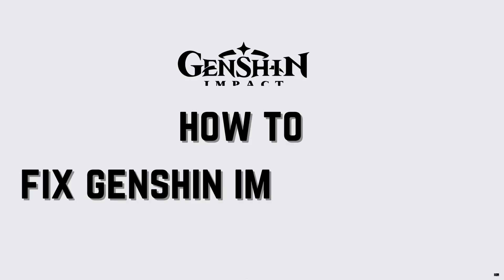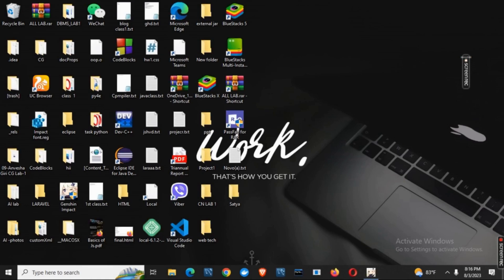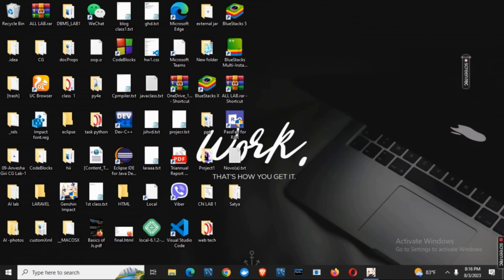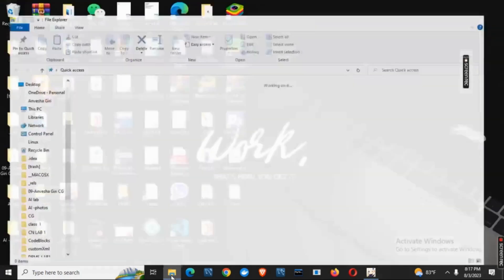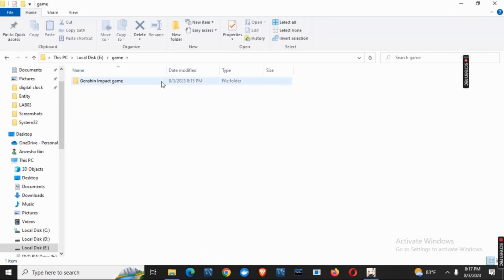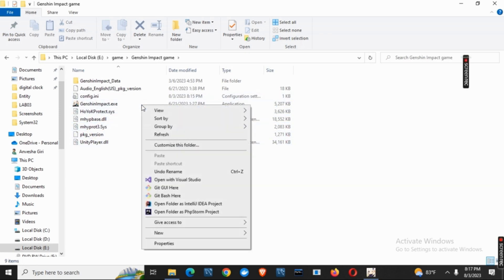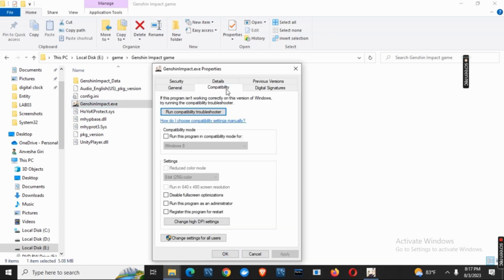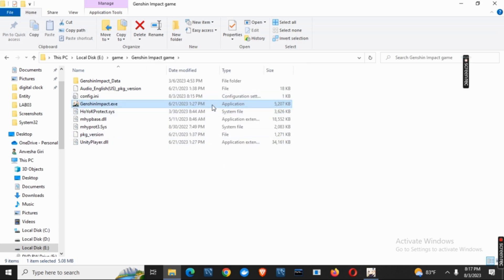How to Fix Genshin Impact Error Code: 9910/4201/4206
Encountering Genshin Impact Error Code 9910? Don't worry, we've got you covered! In this video, we provide a step-by-step guide on how to troubleshoot and resolve Error Code 9910 in Genshin Impact. Follow our instructions to get back to your gaming adventures hassle-free.

⏰ 00:00 Introduction to Genshin Impact Error Code 9910:
 We'll kick off by explaining what Error Code 9910 in Genshin Impact is and the potential causes behind it. Gain a clear understanding of the issue and why it's important to fix it.

⏰ 00:10 How to Fix Genshin Impact Error Code 9910:
 Dive into the troubleshooting process as we walk you through effective solutions to resolve Error Code 9910. From checking your network connection to adjusting settings and updating the game, we'll cover all the necessary steps to ensure a smooth gaming experience.

Don't let Error Code 9910 disrupt your Genshin Impact gameplay—follow our guide and get back to exploring the virtual world with ease.